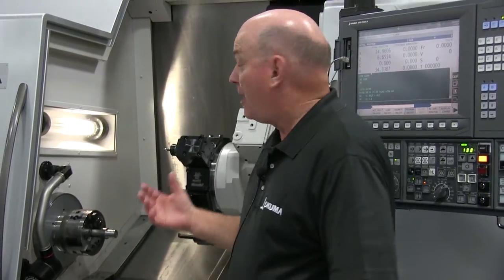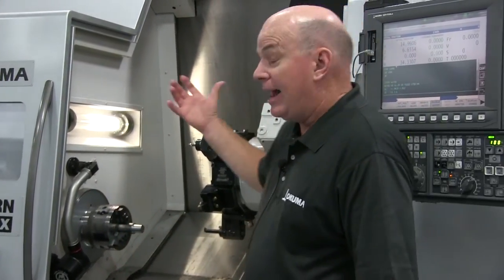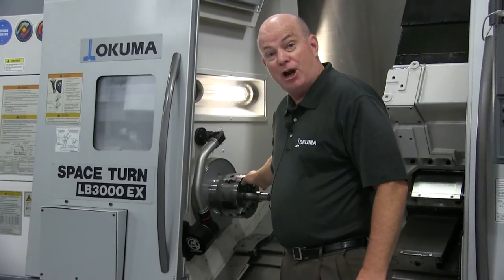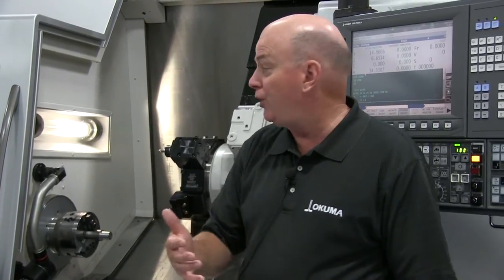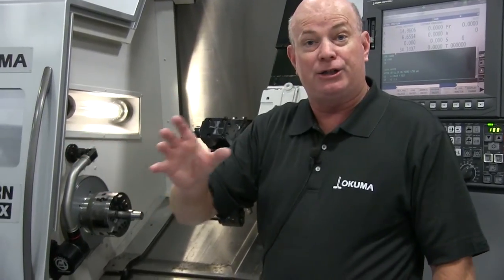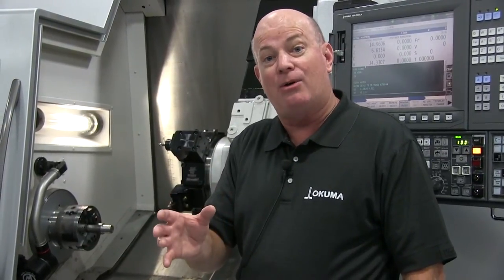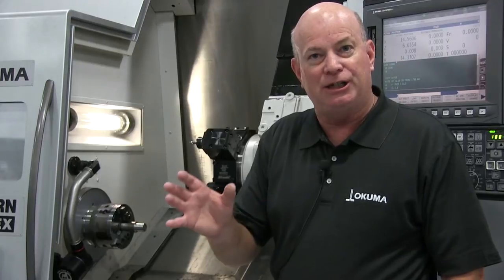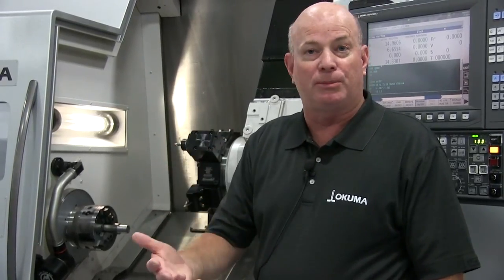"Entry-Level" Automation for a CNC Lathe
One of the most commonly used automation systems is a bar feeder integrated with a CNC lathe. This “entry-level” type of automation is time-tested, proven and reliable. The tremendous benefit is lights-out operation that greatly enhances productivity. Check out this video and learn why bar feeder automation is a mainstay in shops across the manufacturing industry.